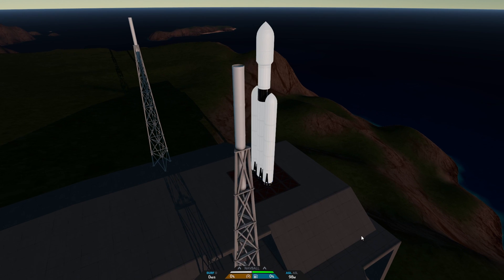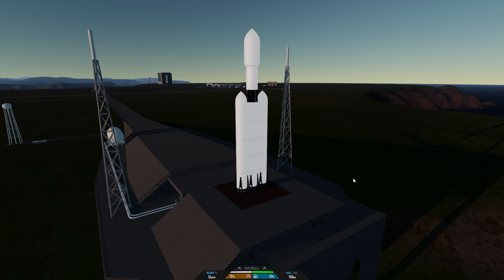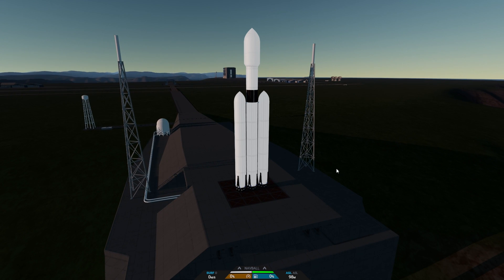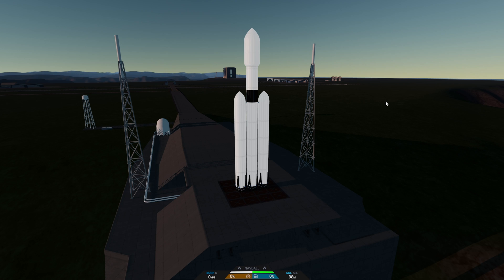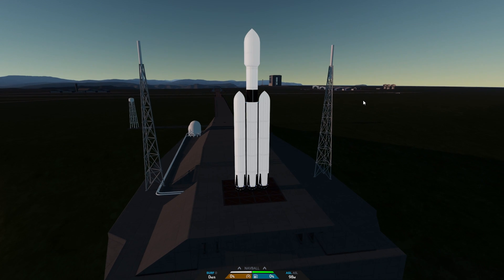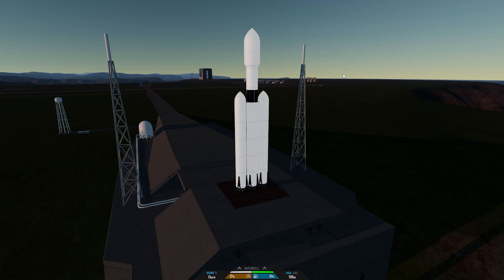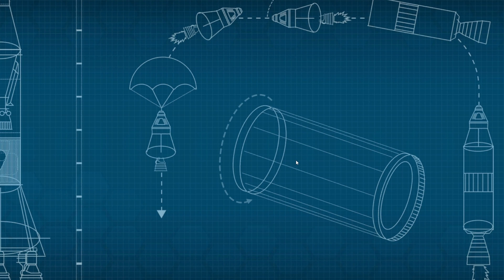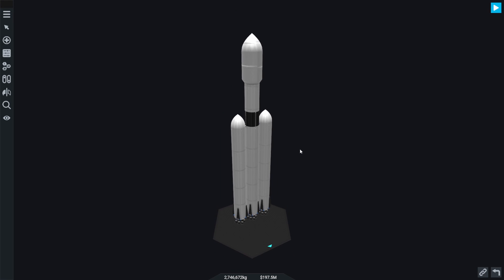Intro To SimpleRockets 2 Realism Career (Code Only + Random Failures)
This is my realism career I will be doing if you guys like the idea, where random failures can happen and It will be all code based missions when Unmanned.

PC SPEC:
16GB Ram
480GB SSD
1TB HDD